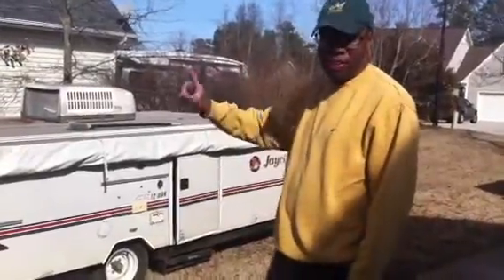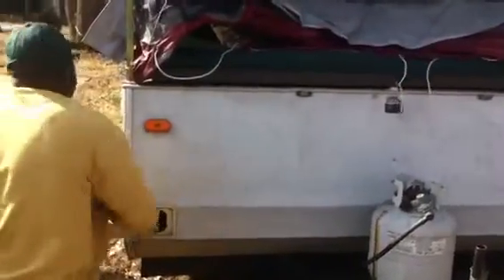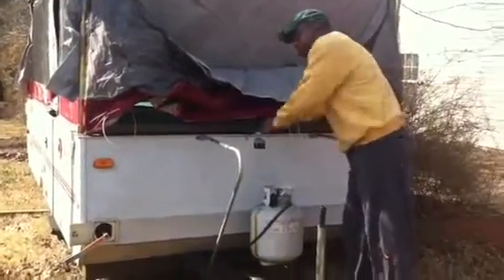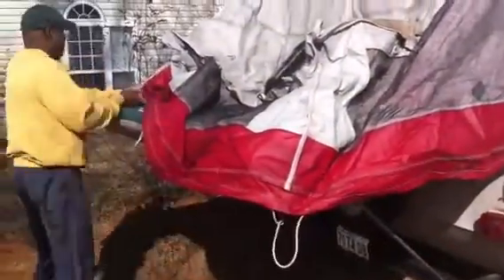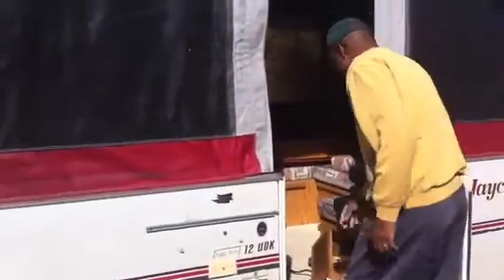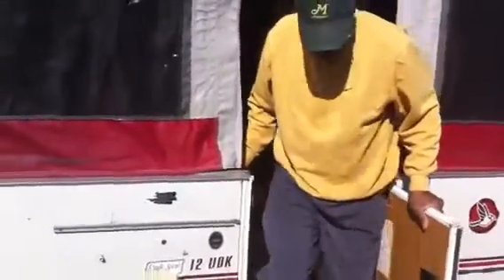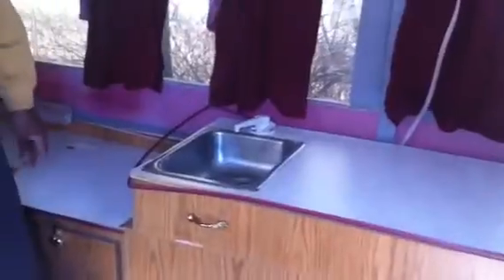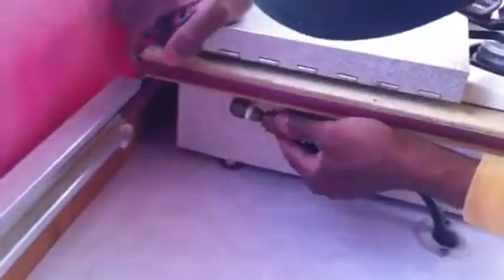Camper setup 2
Jayco